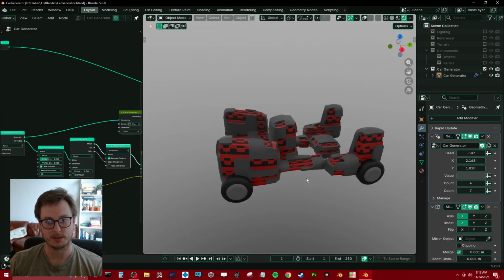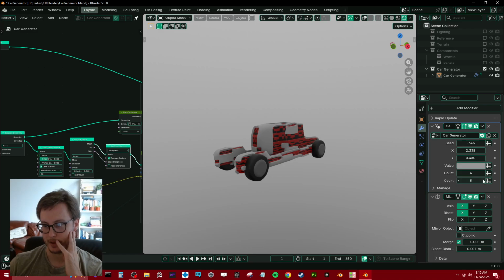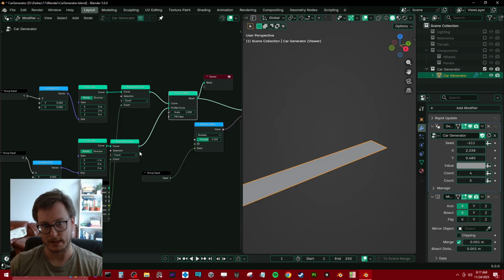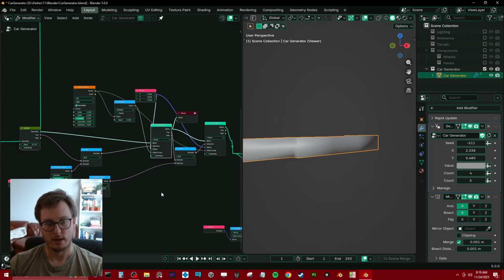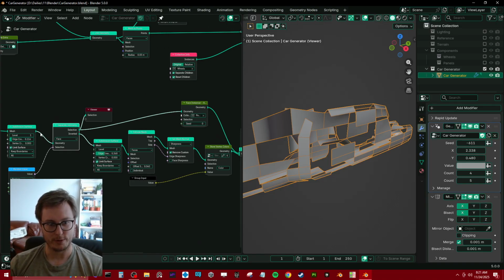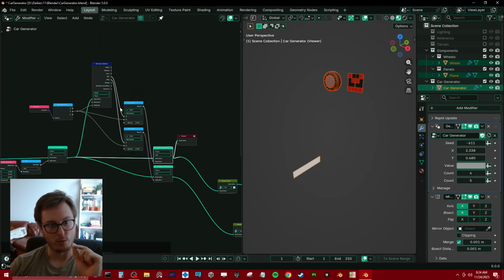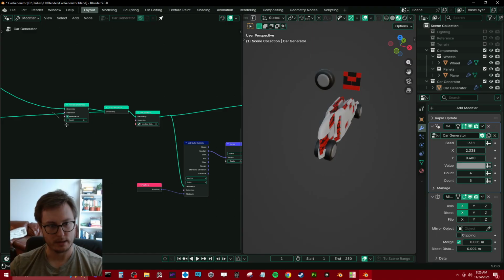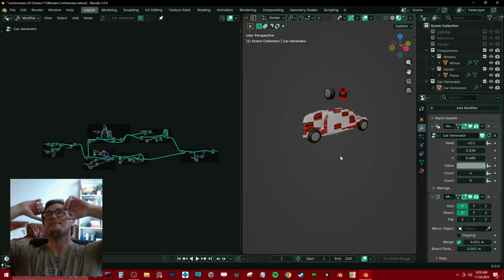How To Generate THOUSANDS of Cars With Blender